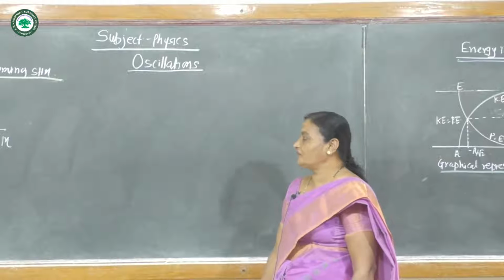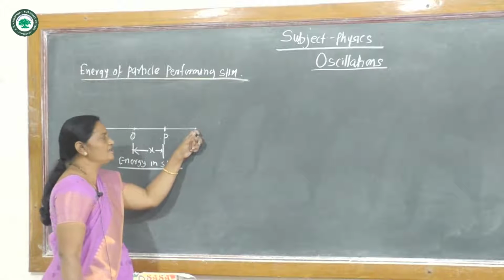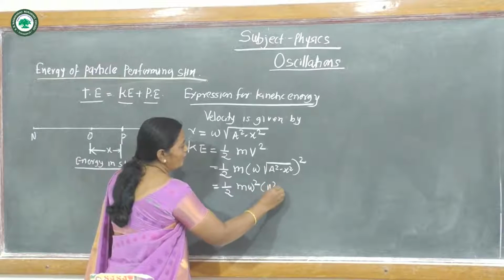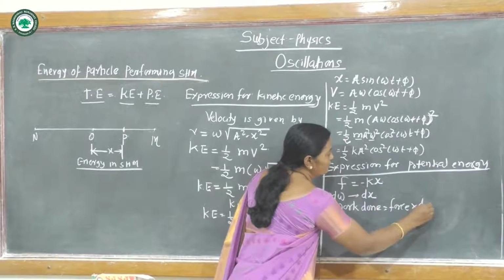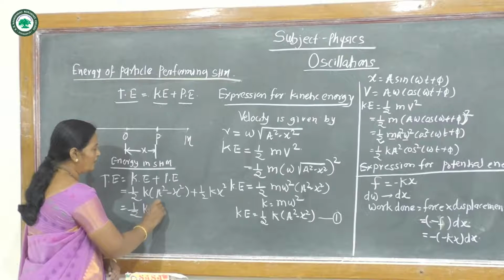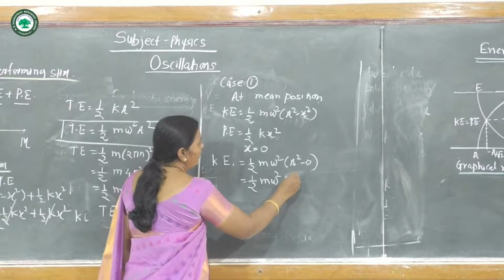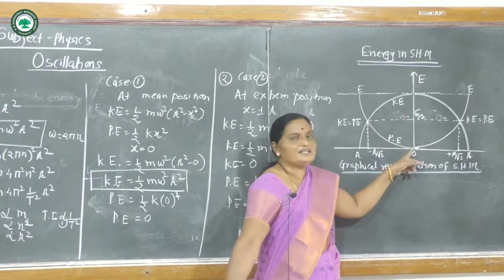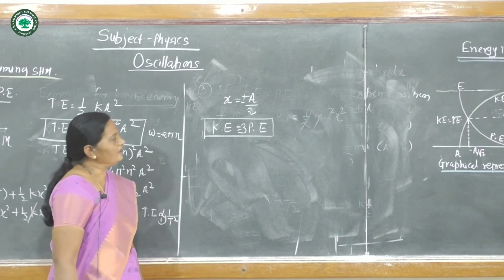XII.SCI (Physics) || Topic: Oscillations || By Prof. Aher A.R.